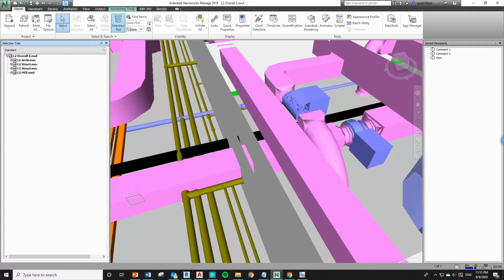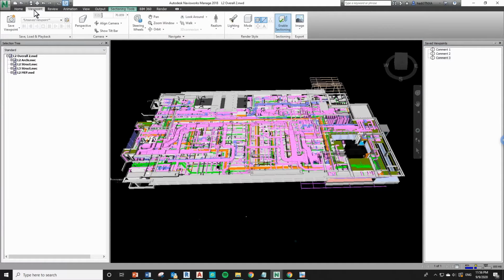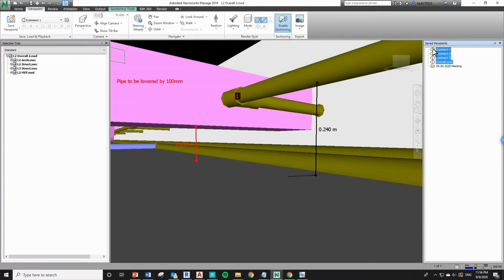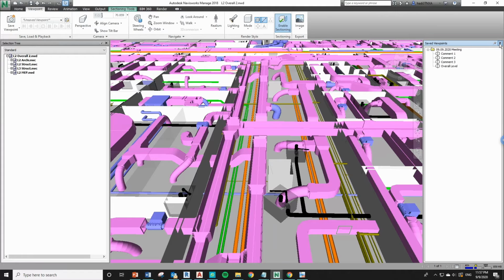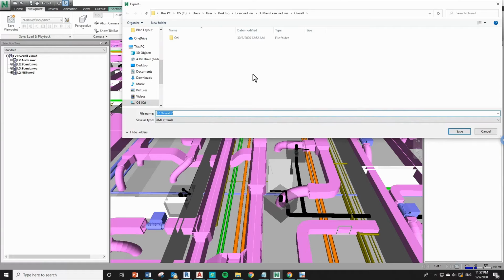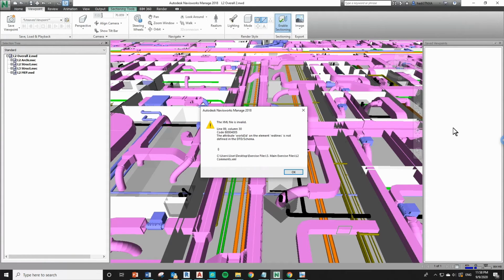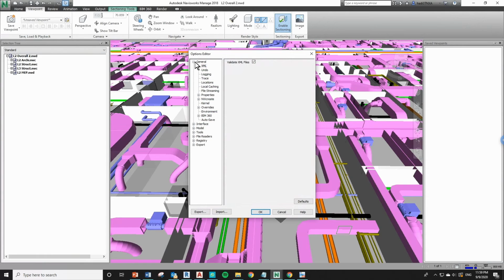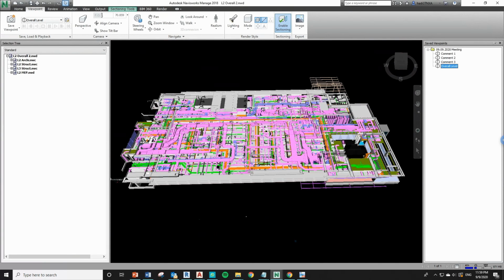Navisworks Tutorial - 7 Create, Import & Export Viewpoints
Hi Welcome to 21Cent University, your one stop Free Education Center. Today we are going to learn how to Create, import & export Viewpoints in Navisworks. Enjoy Tutorial 7.